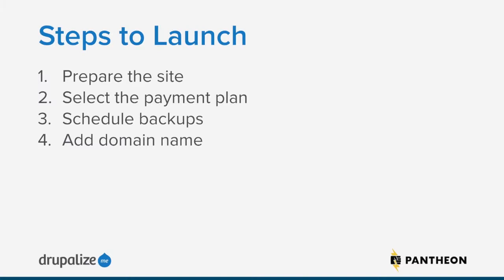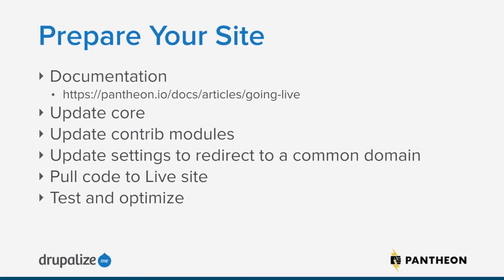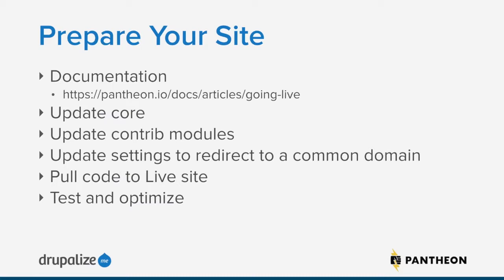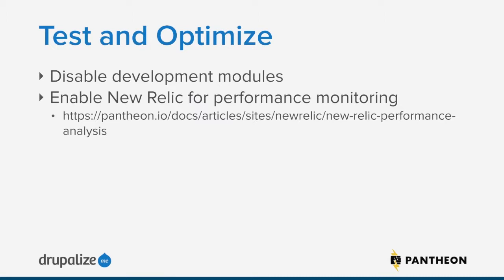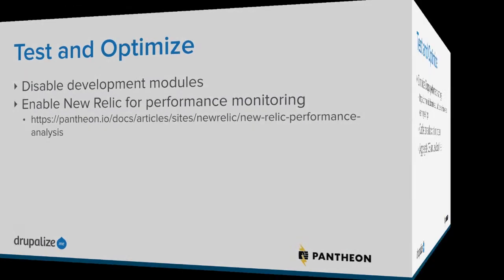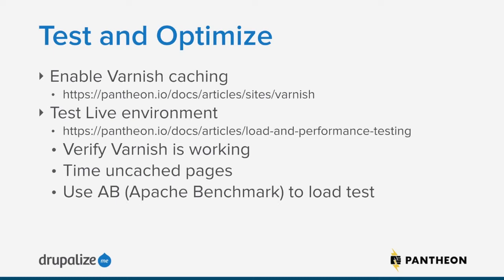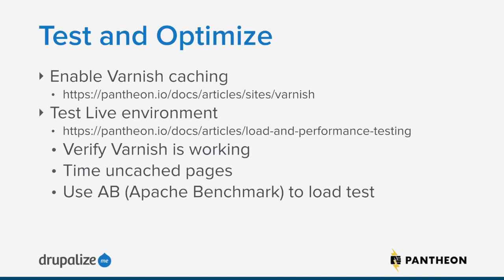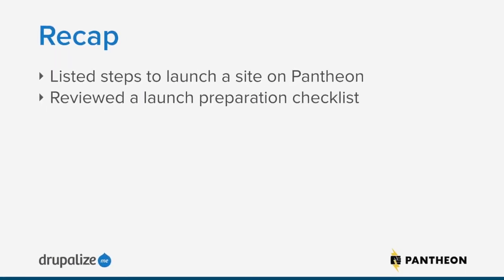Prepare for Launch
With everything on your site ready to go, the final step to a successful project is to launch it! In this presentation we'll outline the steps you'll need to take to get your site out in public, using your domain name. The Live environment has a public URL and technically your site is "out there" but it is using a subdomain of Pantheon. To set up your own domain and really launch the site, you'll need to make sure you're ready to launch and sign up for the right plan. In addition to reviewing the different plans, with guidance on how to pick the right one, we'll walk through a Drupal launch checklist to avoid common mistakes.